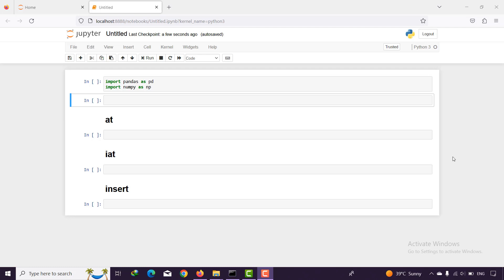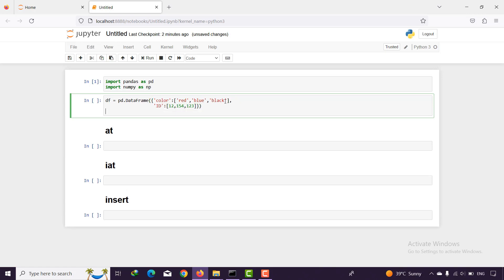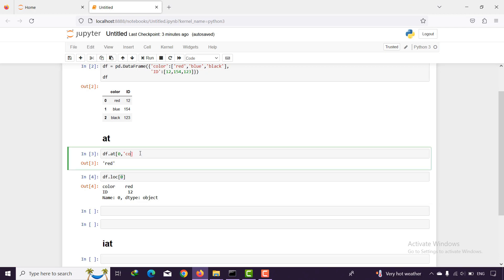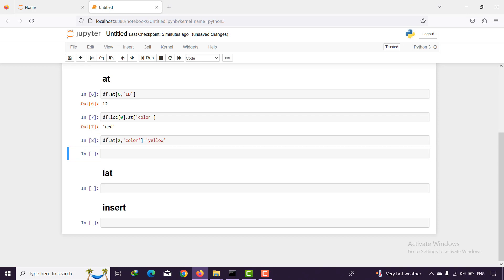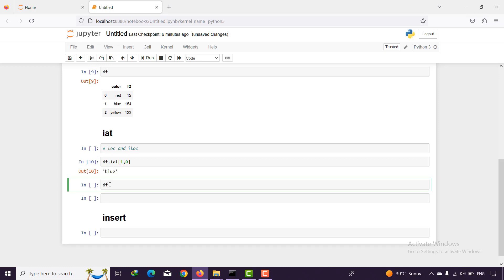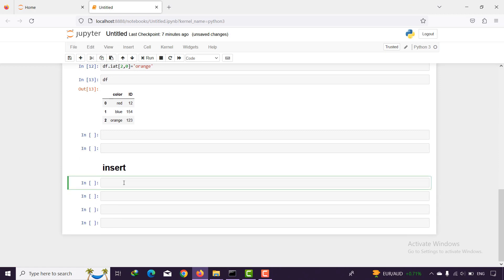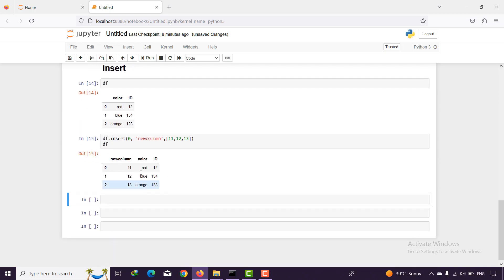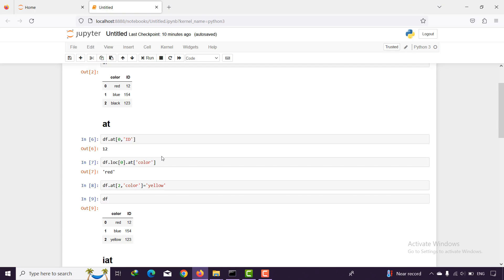Pandas library session 11 - At, iAt, Insert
In this video, I talked about some important functions such as At, iAt, and Insert to get and assign a value into the Dataframe.

Learn how to be professional in Pandas Library.🍺

This is the eleventh session of the Pandas tutorial. Please follow us to watch other sessions. 🎥

Here is A-Z in Pandas library 📚🐱‍👤

Leave a comment to ask questions💌

Like videos to give us energy 👍